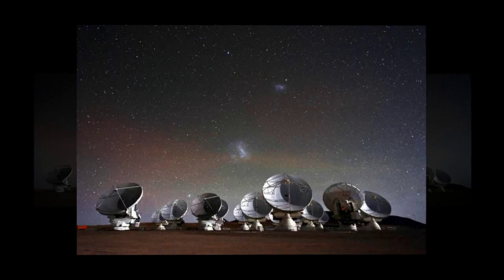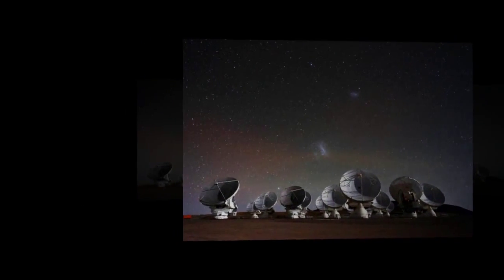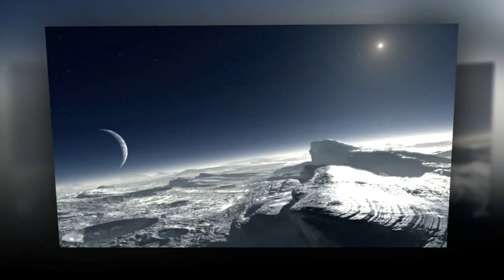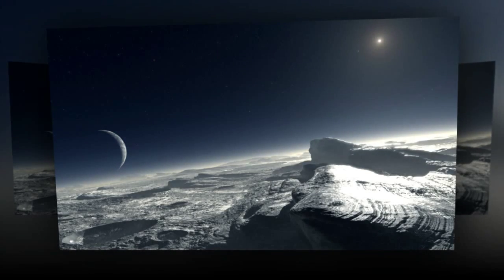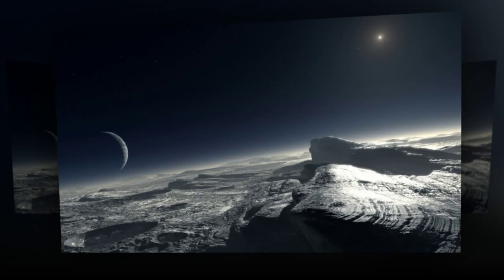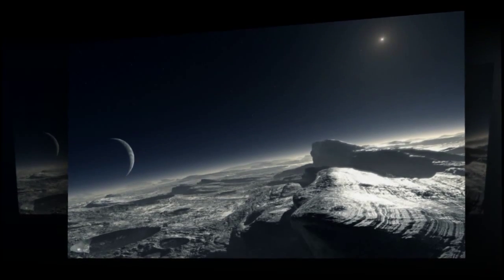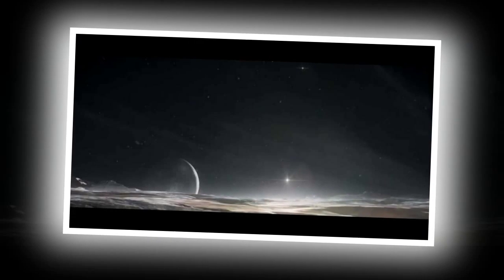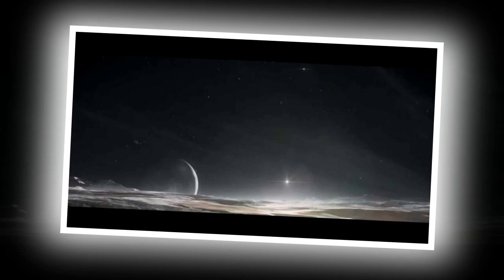New Horizons Update Methane Detected; New Images of Pluto and Charon; Sunrise Sunset Observations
Yes, there is methane on Pluto, and, no, it doesn’t come from cows. The infrared spectrometer on NASA’s Pluto-bound New Horizons spacecraft has detected frozen methane on Pluto’s surface; Earth-based astronomers first observed the chemical compound on Pluto in 1976.

“We already knew there was methane on Pluto, but these are our first detections,” said Will Grundy, the New Horizons Surface Composition team leader with the Lowell Observatory in Flagstaff, Arizona. “Soon we will know if there are differences in the presence of methane ice from one part of Pluto to another.”

Methane (chemical formula CH4) is an odorless, colorless gas that is present underground and in the atmosphere on Earth. On Pluto, methane may be primordial, inherited from the solar nebula from which the solar system formed 4.5 billion years ago. Methane was originally detected on Pluto’s surface by a team of ground-based astronomers led by New Horizons team member Dale Cruikshank, of NASA’s Ames Research Center, Mountain View, California.